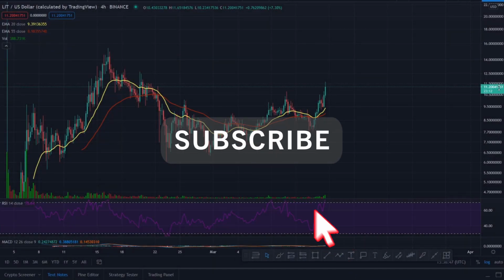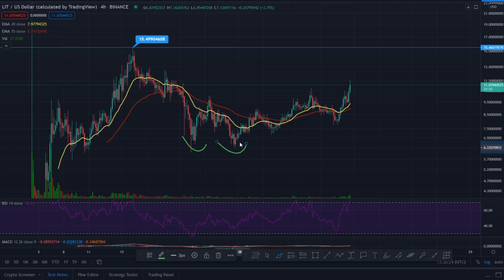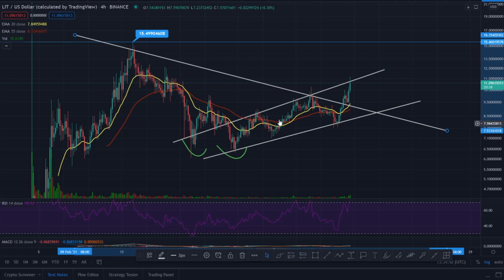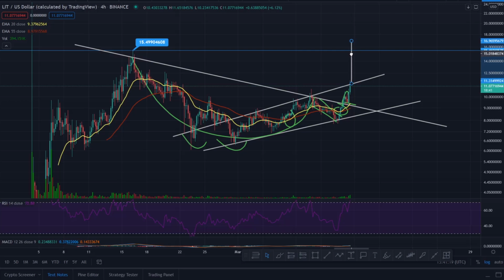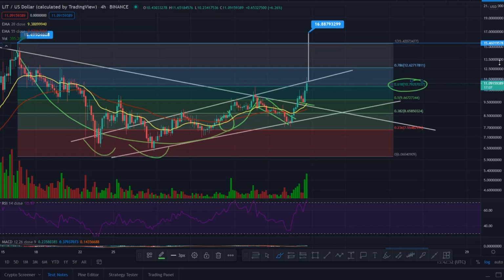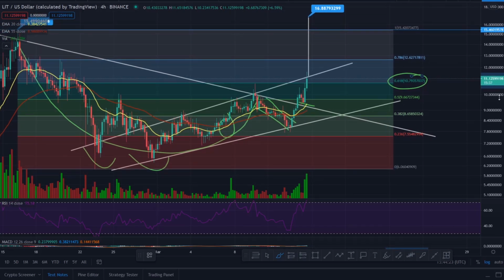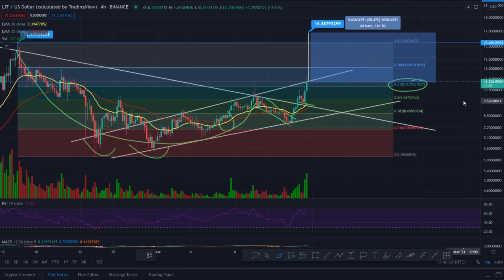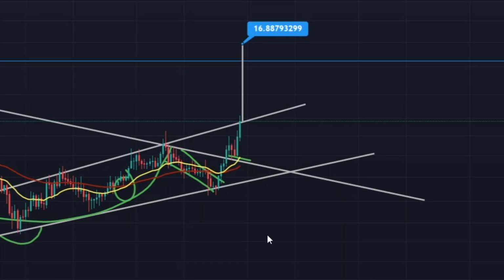LITENTRY (LIT) ANALYSIS AND PRICE PREDICTIONS! A BIG MOVE IS IMMINENT - LIT FORECAST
In our latest crypto daily video update we take a look at LITENTRY (LIT) and look at some potential price targets and support for LITENTRY (LIT) moving forward. How high can LITENTRY (LIT) go? Is lit a good investment?